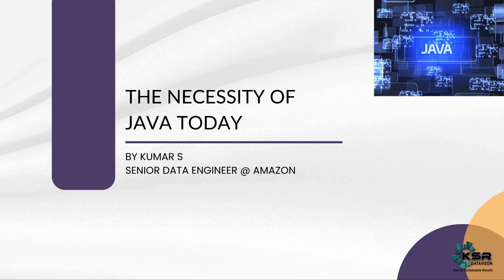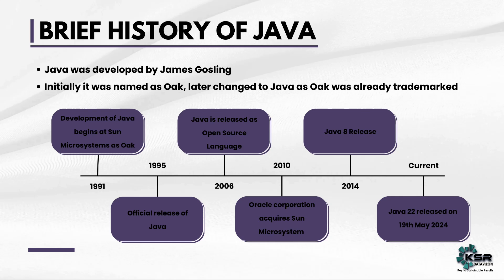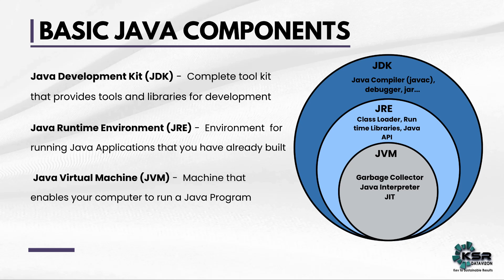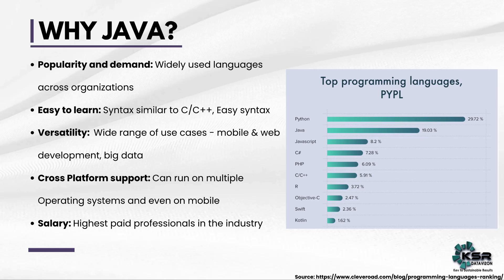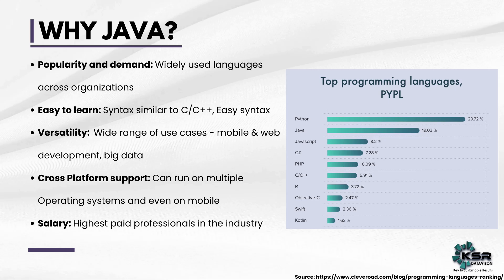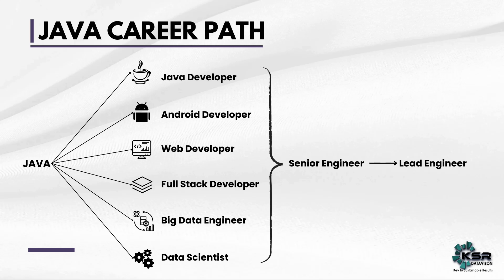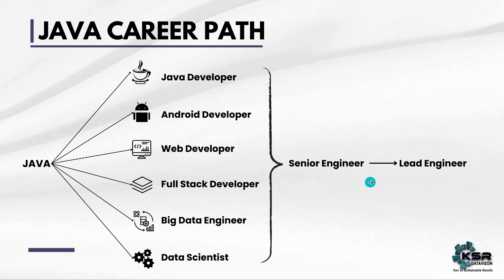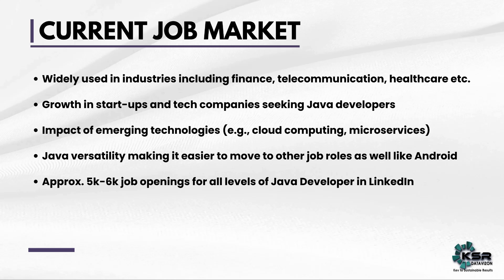Thinking about learning Java in 2024? Wondering if it's still a valuable skill? End to End Roadmap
Transform Your Career: Become a Java Full Stack Developer
Become a proficient Java Full Stack Developer. Learn to build robust web applications with hands-on training in Java, Spring Boot, Angular, React, and more. Boost your career prospects today!

What is Java Full Stack Development?
Java Full Stack Development is an integrated approach to building complete web applications, leveraging both front-end and back-end technologies. Our program covers essential tools and frameworks like Java, Spring Boot, Angular, and React, equipping you with the skills to develop scalable, dynamic, and user-friendly applications. Start your journey to becoming a proficient Java Full Stack Developer and unlock exciting career opportunities in the software development industry.

Benefits of Full Stack Java Development:-
Java Full Stack Development equips you with the skills to handle both front-end and back-end technologies, including Java, Spring Boot, Angular, and React. This holistic approach allows you to build robust, scalable web applications from start to finish. Mastering these technologies enhances your problem-solving abilities, improves project efficiency, and boosts career prospects with high-demand job opportunities. Gain a comprehensive understanding of the development lifecycle and become a versatile asset in the tech industry.